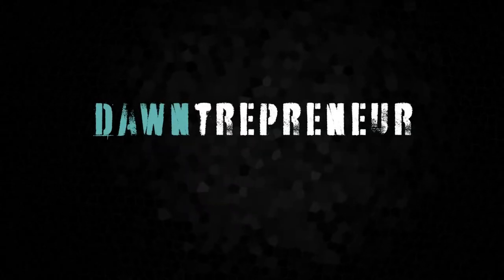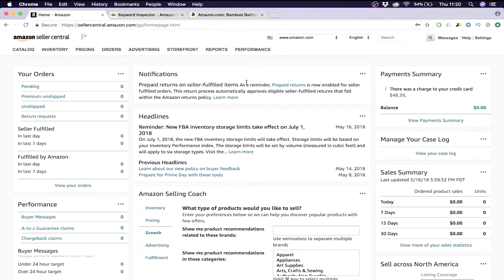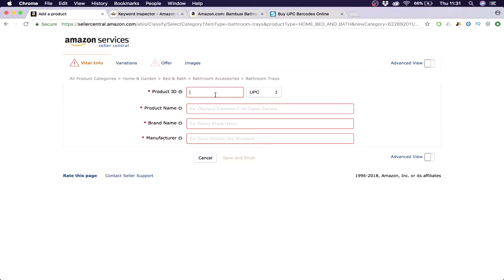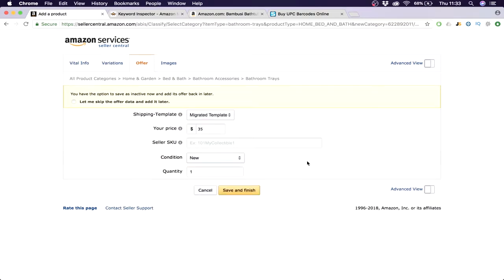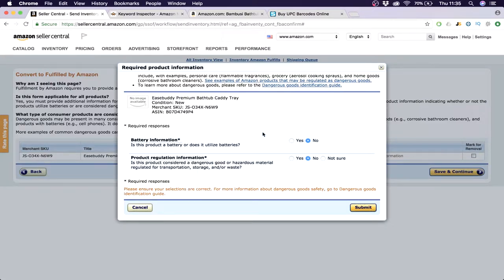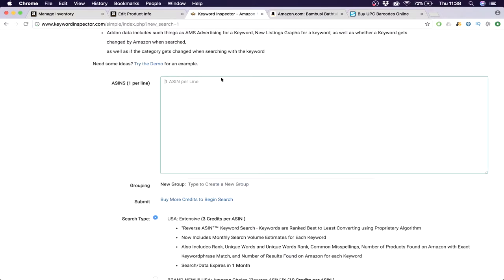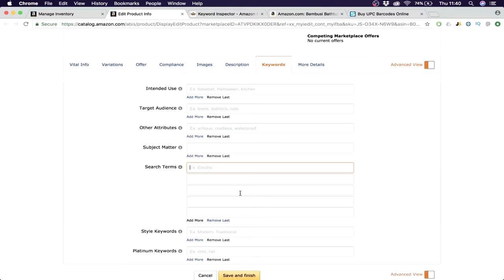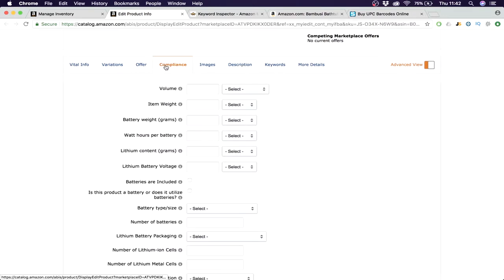START SELLING ON AMAZON FOR BEGINNERS - #4 Create an Account and Listing (Best Amazon Listing)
Start selling on amazon for beginners is a series of 6 videos on: how to start selling on Amazon FBA for beginners. It's the best option on how to make passive income. Are you interested in selling on amazon from alibaba and making passive income? Then this course is for you!

Selling on amazon is not easy, but with this guide I will teach you everything you need to know on how to sell on amazon FBA.

This video, #4 Create an Account and Listing, will teach you how to start with amazon and how to create Amazon account and listing. Create the best Amazon listing! You can almost start selling on Amazon now.

Amazon selling for beginners has never been so easy. Enjoy!

- Dawntrepreneur